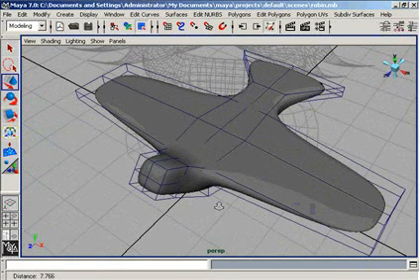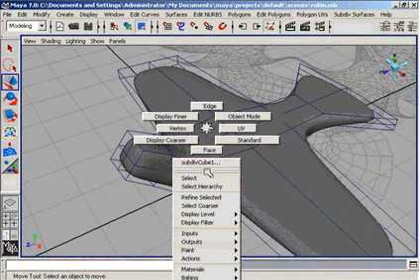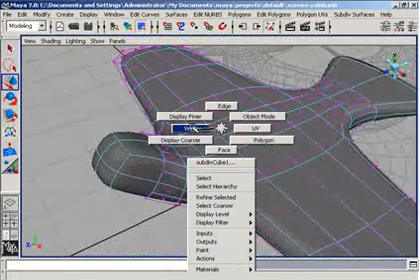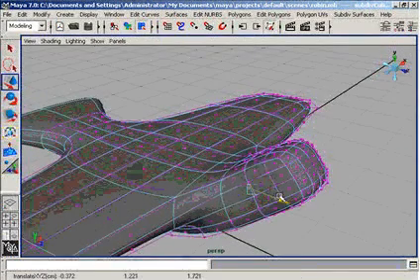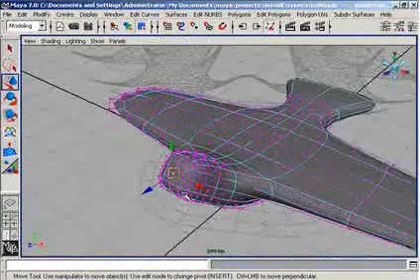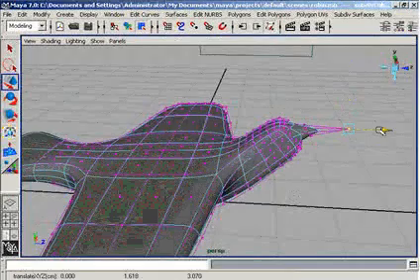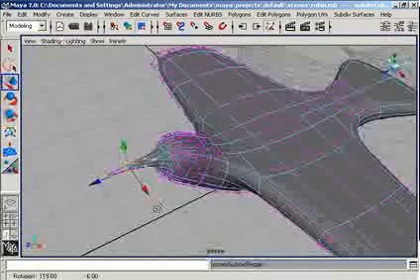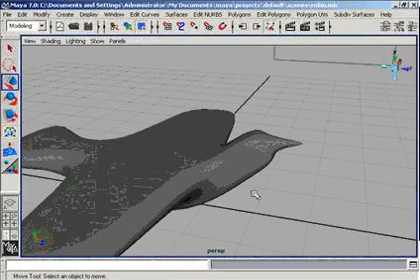Modeling with Subdivision in Maya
This tutorial is about subdivision modeling with maya. in this tutorial there only 2 or 3 tips if you want to download more tutorials totally free